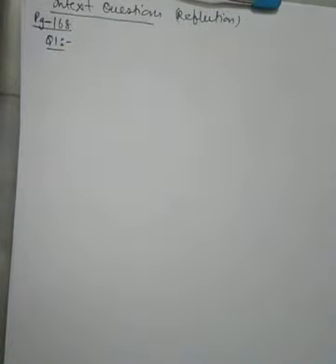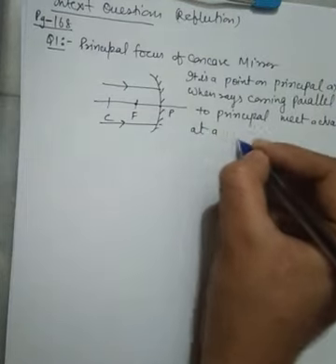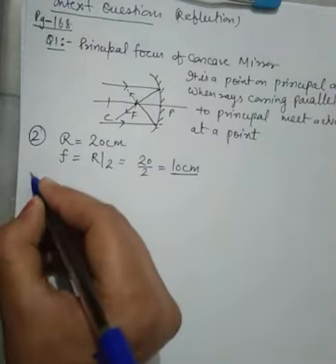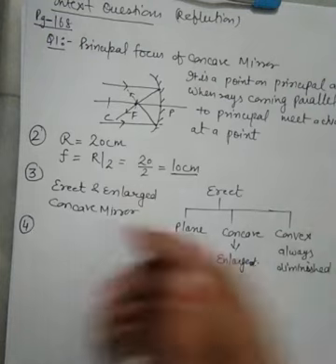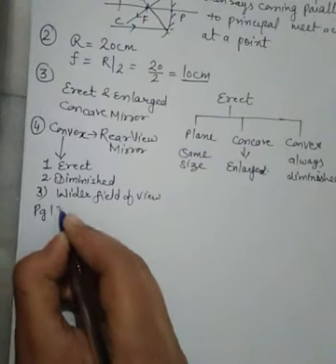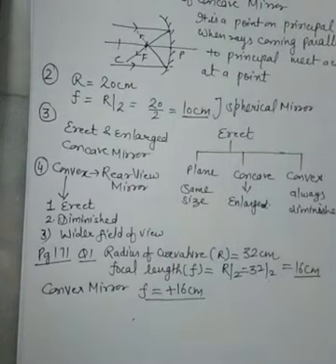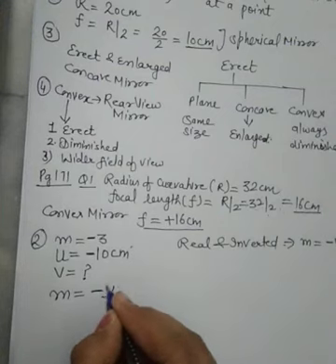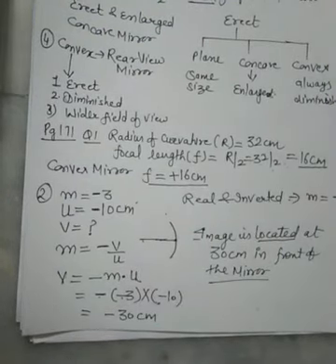Class-10||Physics||Chapter-10||Light:Reflection and Refraction||NCERT Solution Part-1